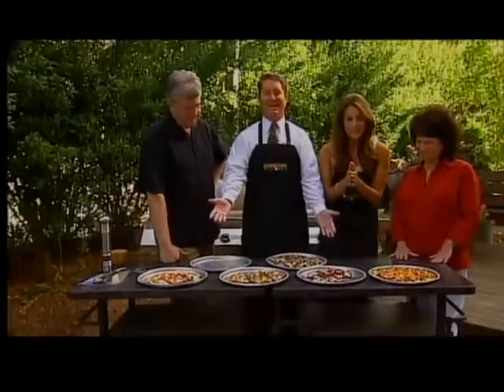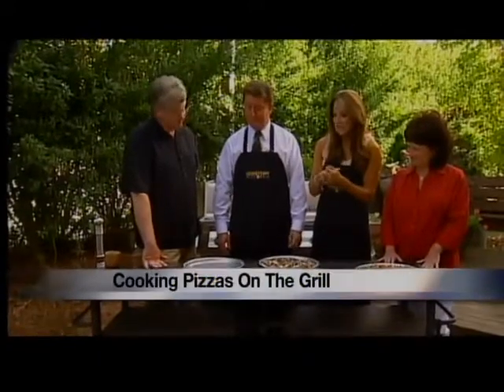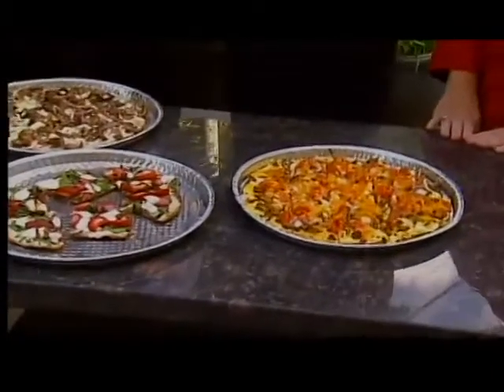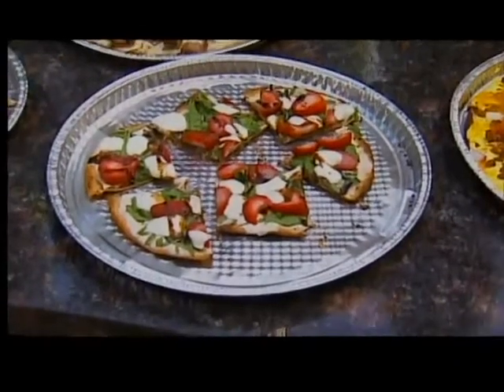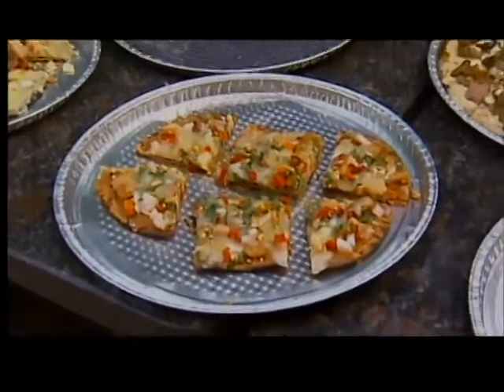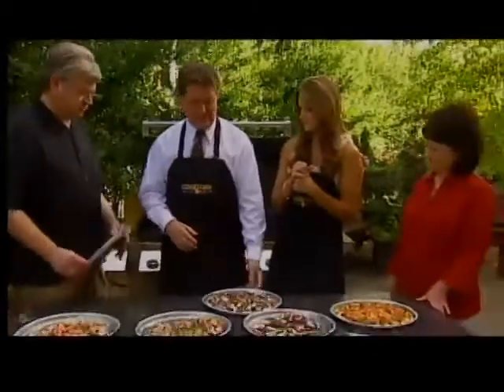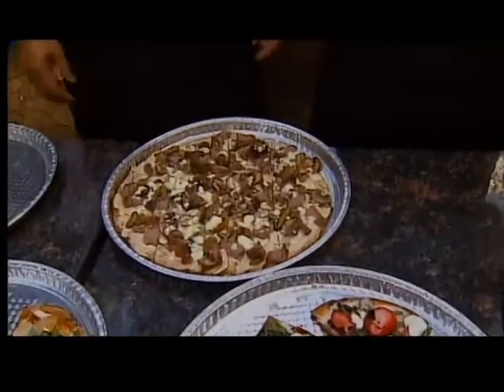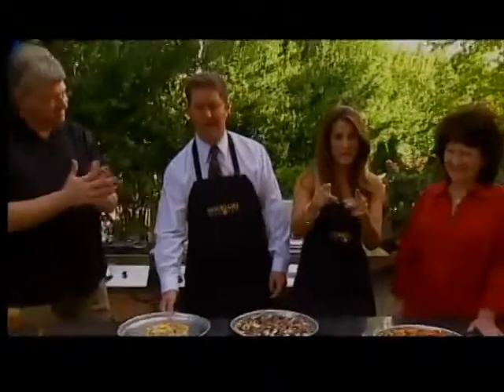GDW8 Pizza with the Hannas